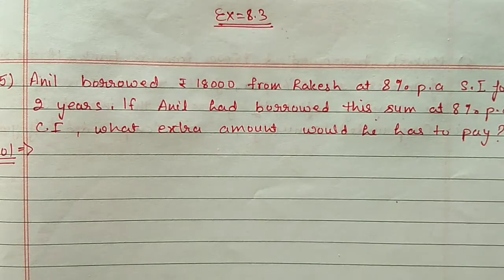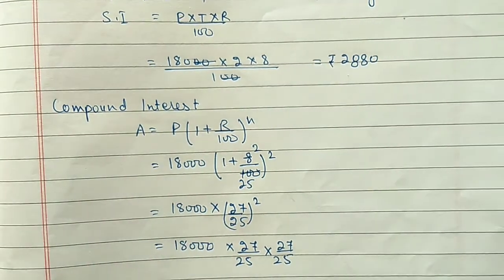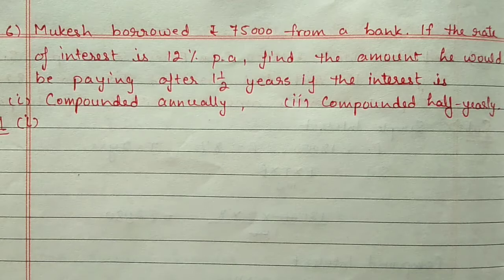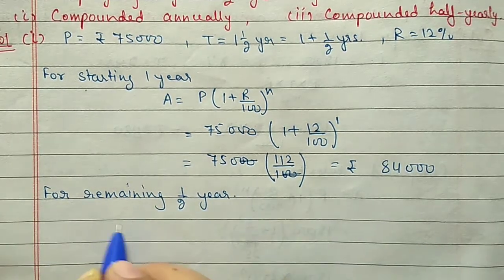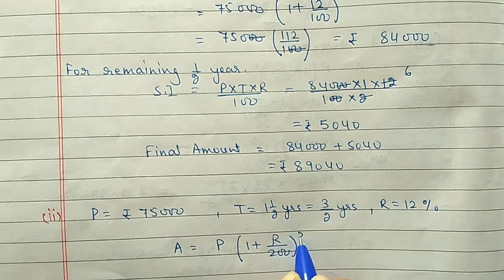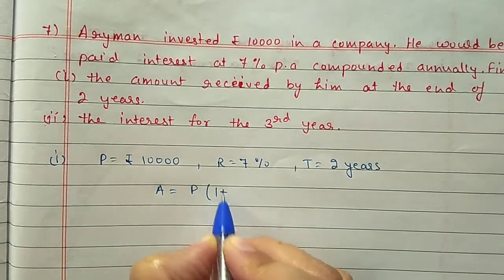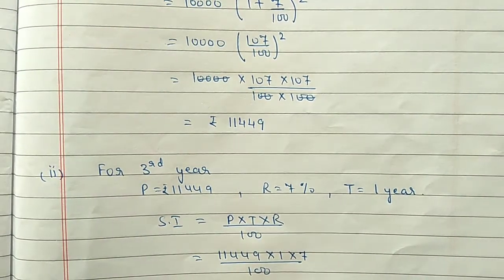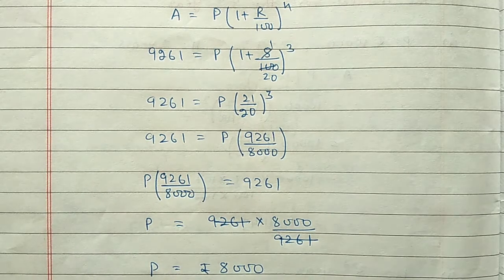Class 8th Ch 8 Simple and Compound Interest Ex 8.3 Qus 5 to 8